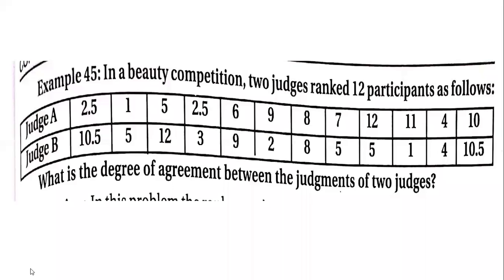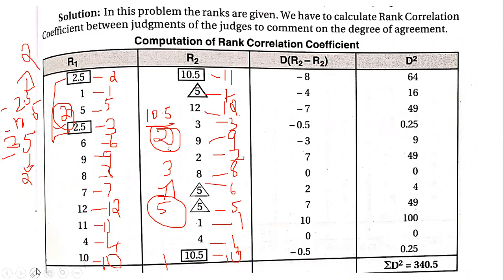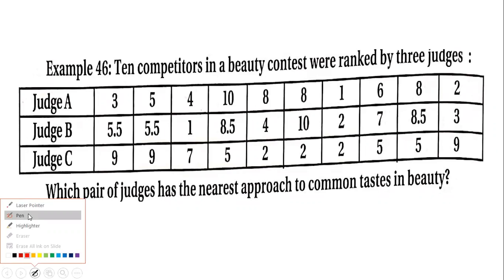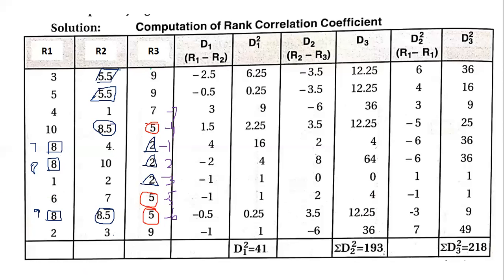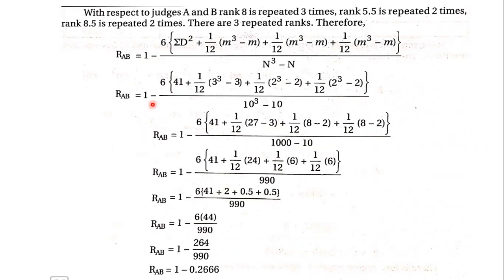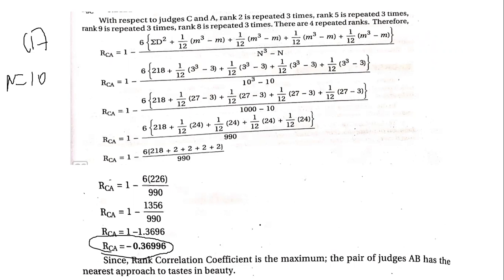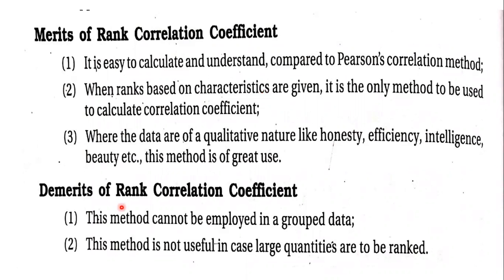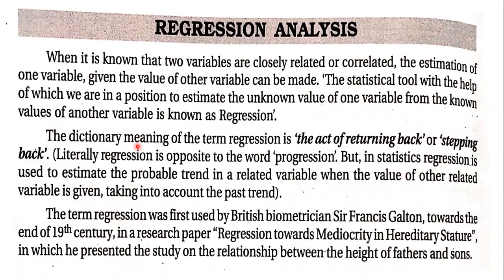sem 3 bcom - QABD 2 - Correlation & regression analysis - class 13